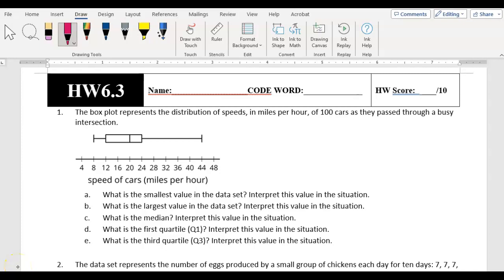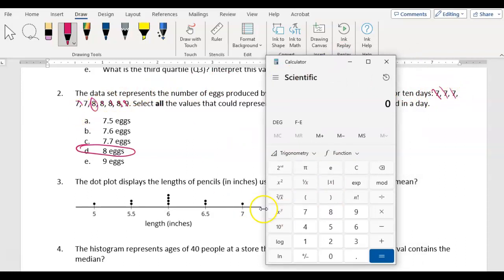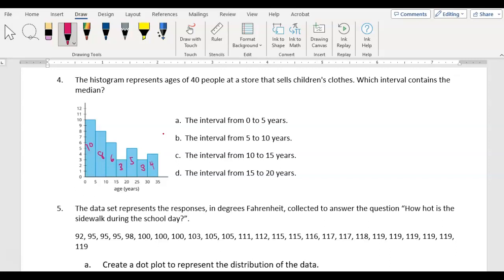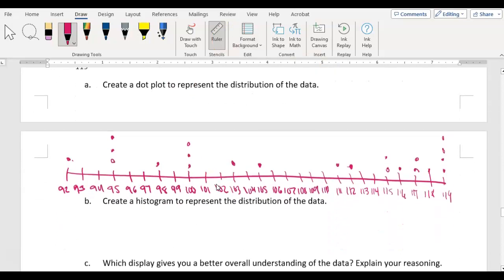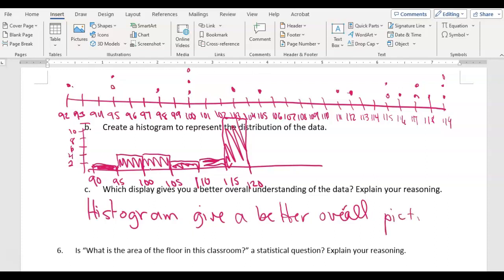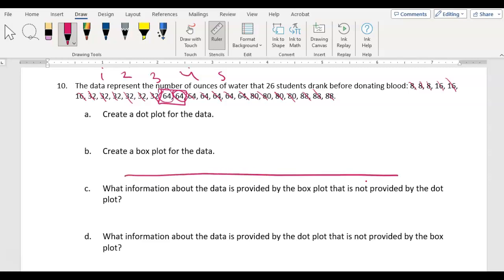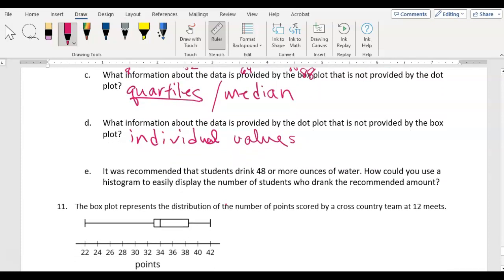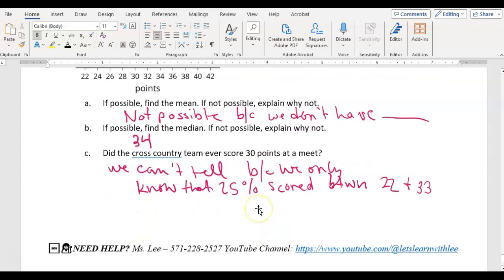HW 6.3 ~ Distribution of Data